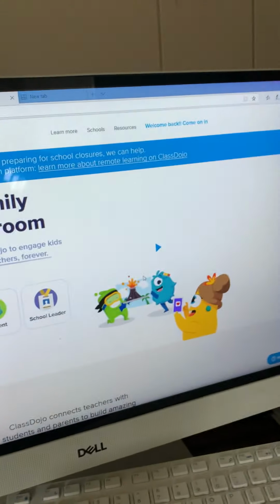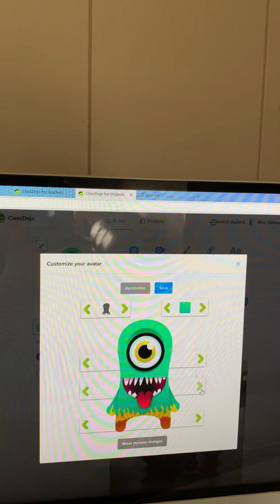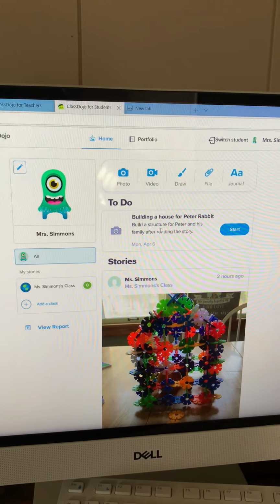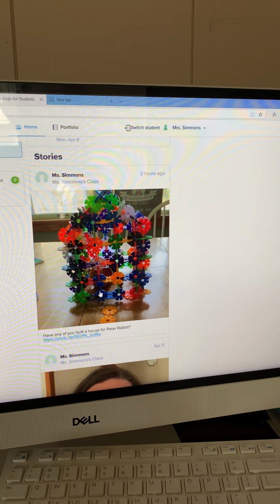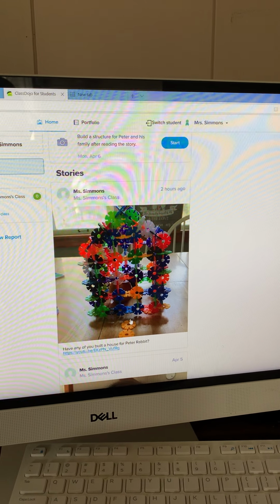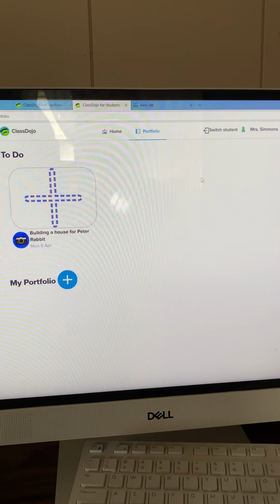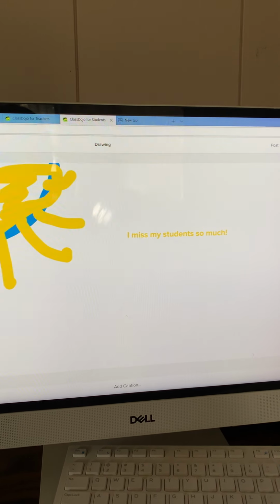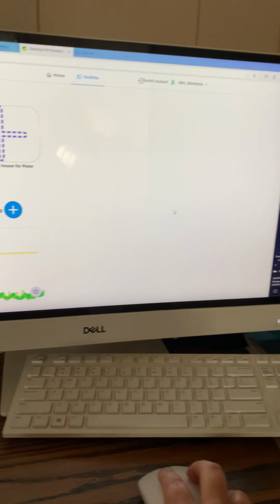Accessing class dojo as a student